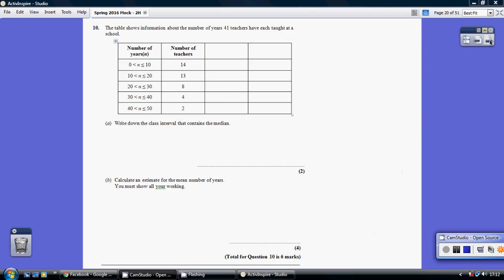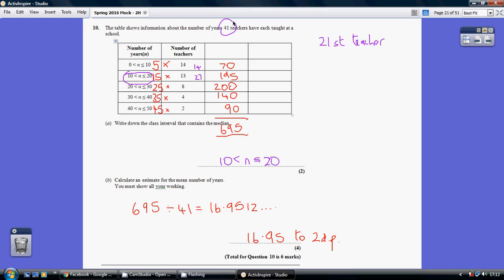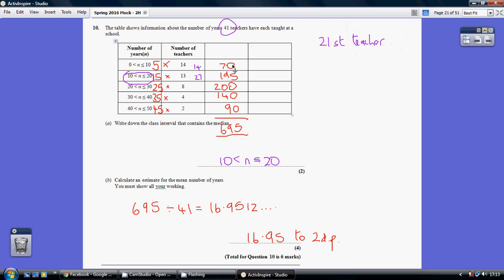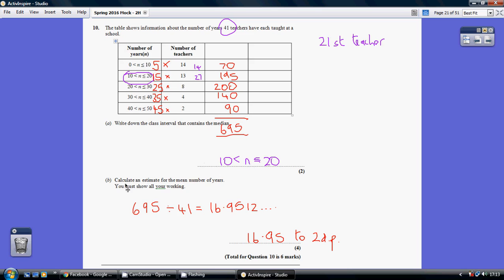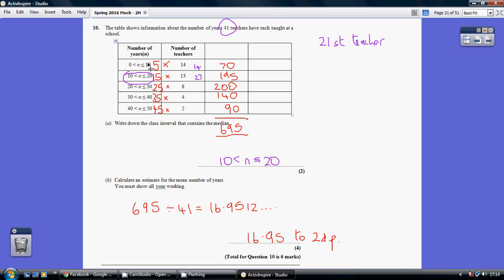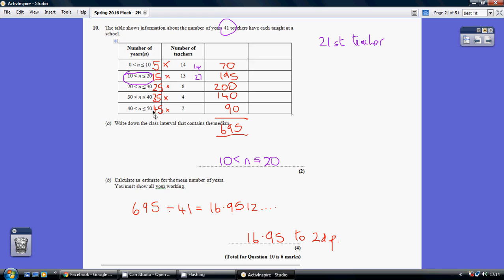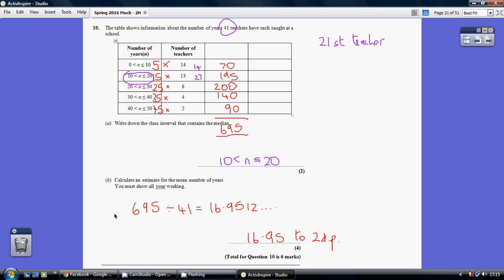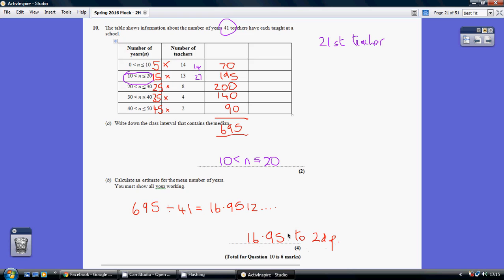Edexcel GCSE Higher Tier - Spring 2016 Mock Paper 2 Q10